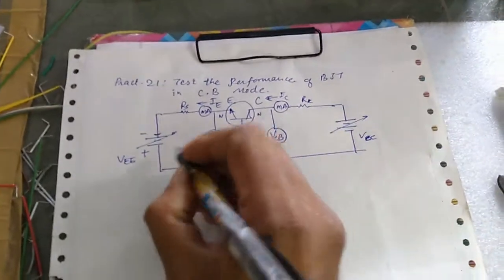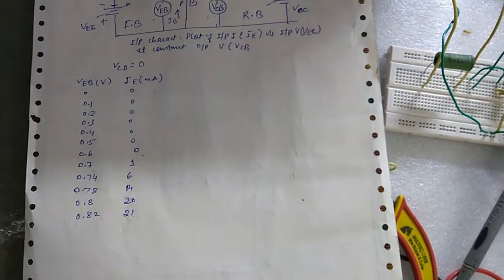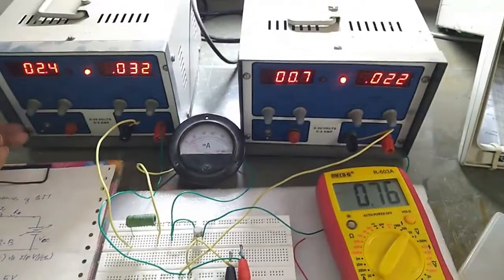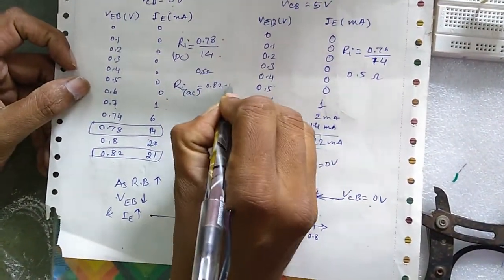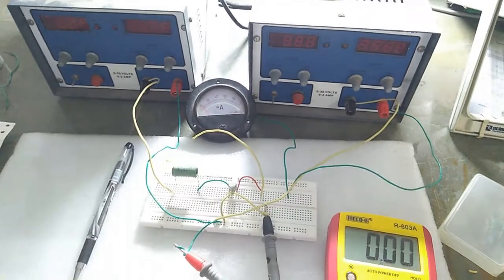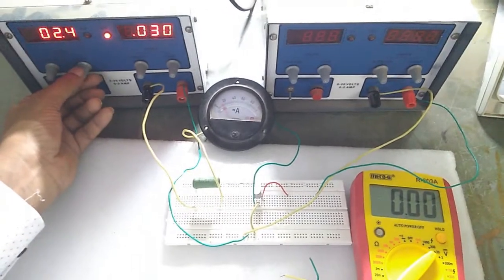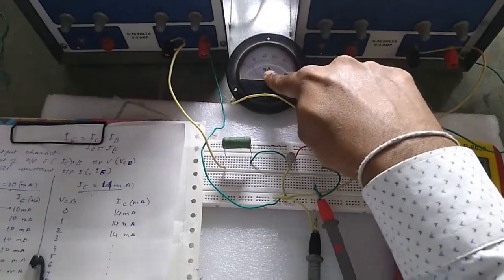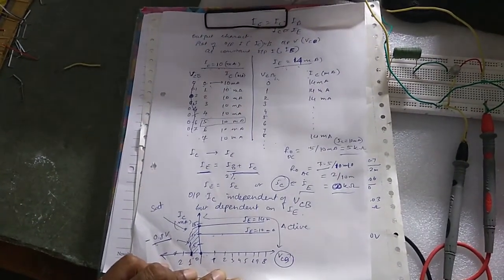Practical 21: Test the performance of BJT operated in CB Mode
MSBTE LAB MANUAL